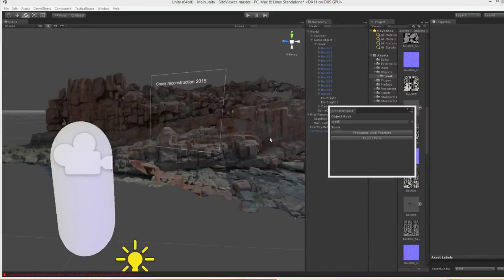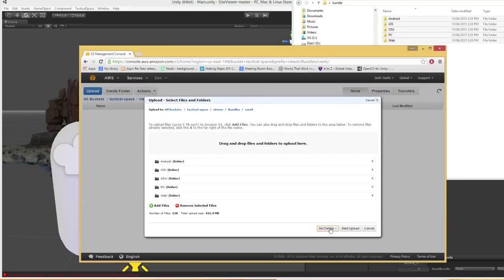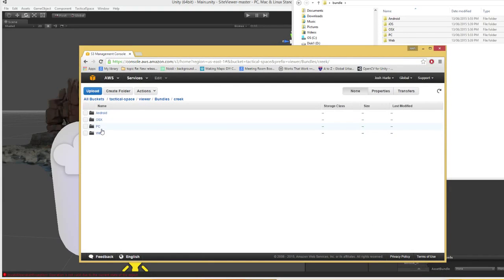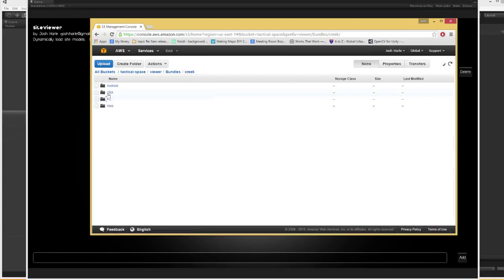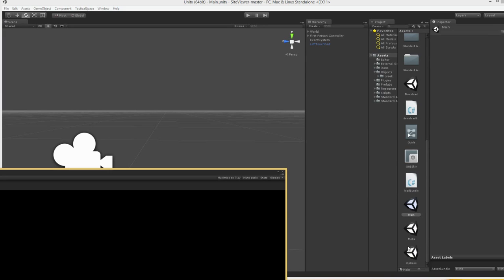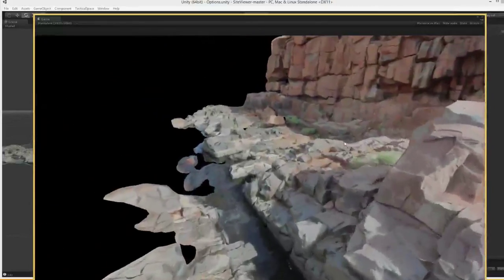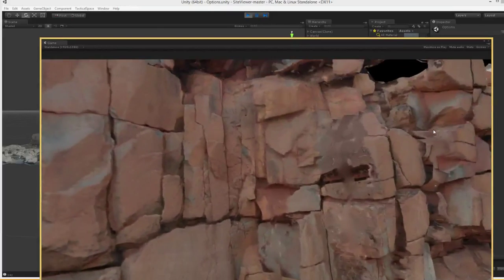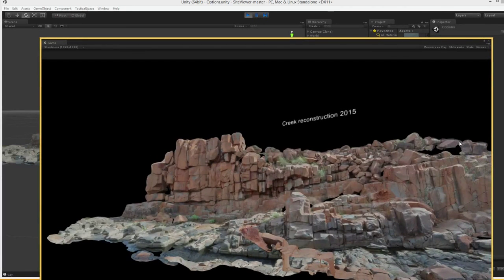Getting PhotoScan models onto iPad (4/4) - Final! Uploading to the Web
This is a set of tutorial videos demo'ing an app, tools and scripts I developed as part of an Australia Council residency with the UWA Centre for Rock Art Research and Management, and the iVEC Advanced Visualisation Lab.

In this video:

* Upload your bundle folders somewhere publicly accessible
* test it